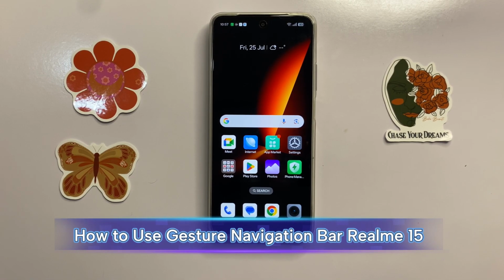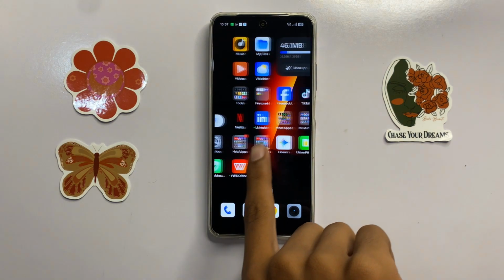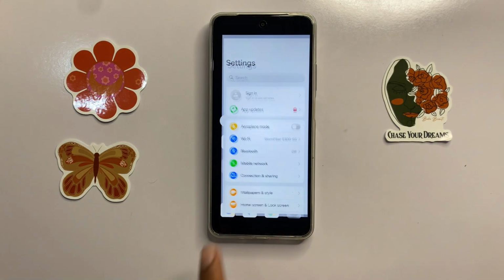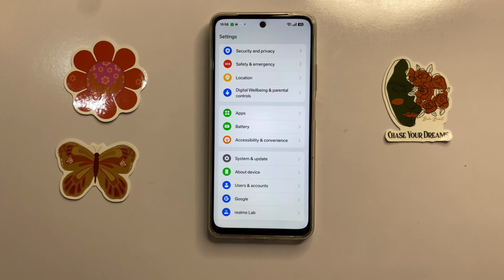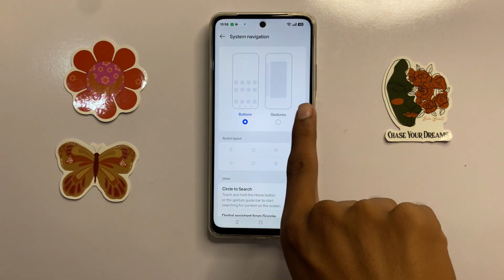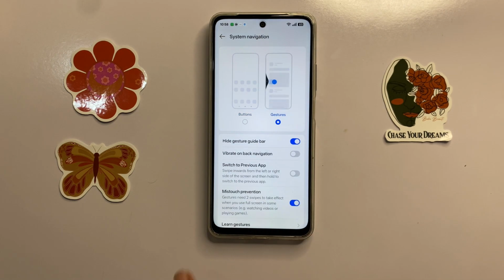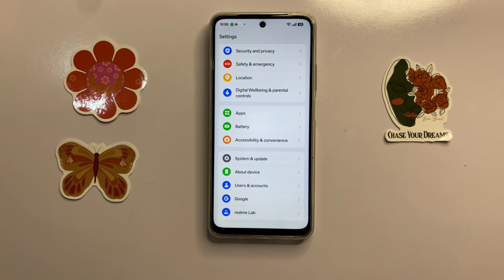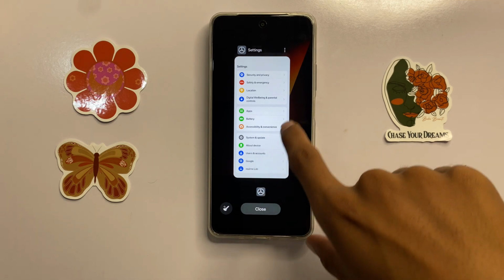Realme 15 – How to Use Gesture Navigation Bar